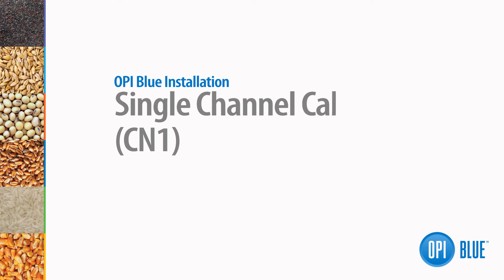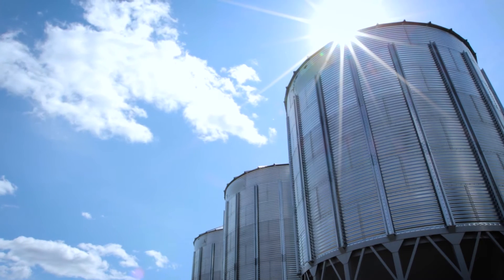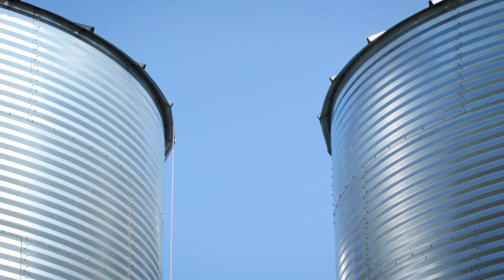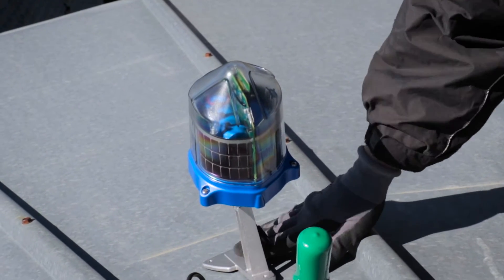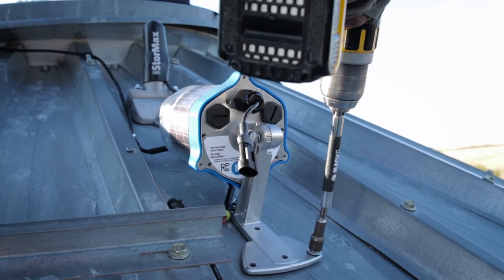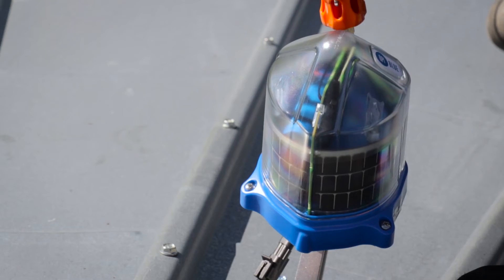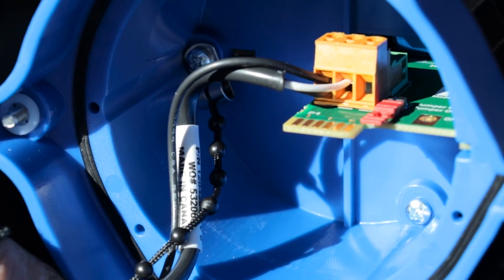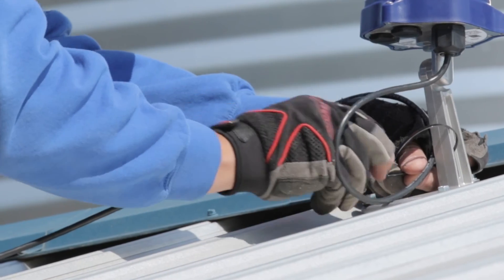OPI Blue Installation Video - Single Channel Cable Node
How to install a Single Channel Cable Node (CN1) for an OPI Blue grain management system.